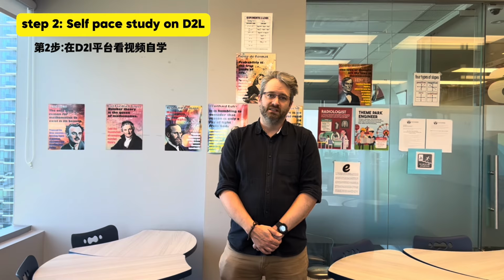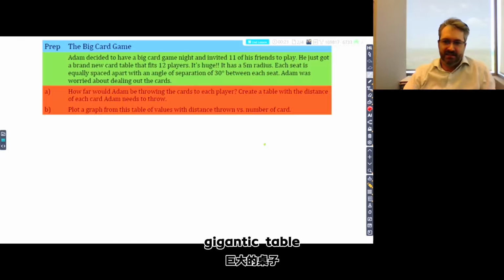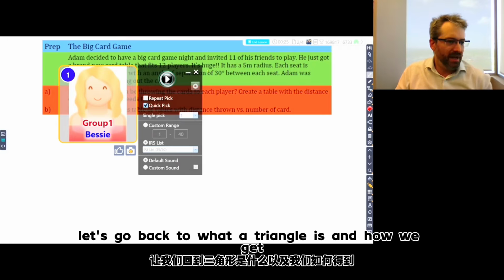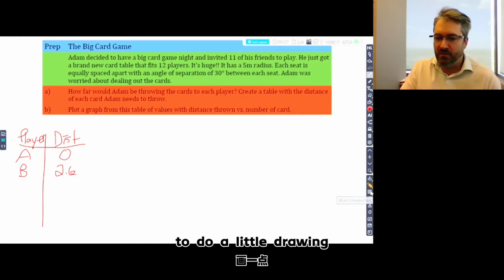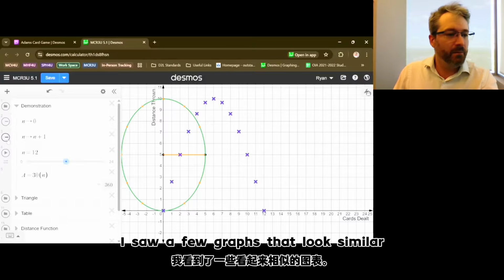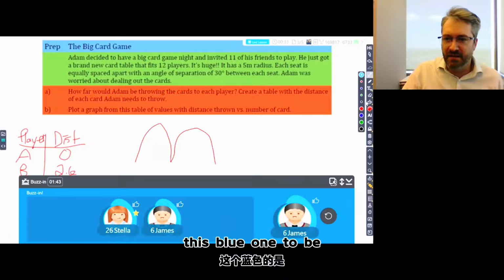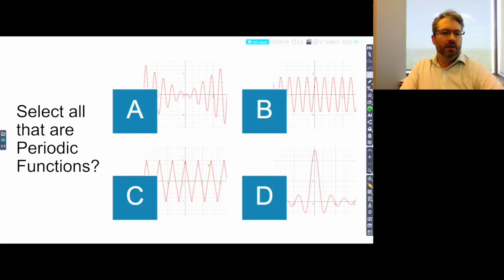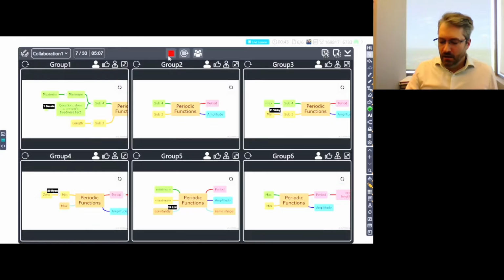AI-HiTeach Smart Classroom at OIA | The Future of OMO LearningOIA AI-HiTeach 智慧课堂｜OMO 学习的未来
OIA proudly introduces the AI-HiTeach Smart Classroom, maximizing the advantages of our OMO learning model.

With AI-HiTeach, we are able to:

Meet the comprehensive learning needs of both students and parents

Provide personalized education and customized teaching approaches for every student

Allow parents to easily stay updated on their child’s learning progress

Empower students to take ownership of their learning and become active learners

This initiative not only allows students to truly feel present in the classroom, but also marks another major step forward in OIA’s teaching innovation. It is yet another demonstration of our commitment to delivering high-quality education.
OIA强棒推出AI-HiTeach 智慧课堂，更好的把OMO优势发挥到极致：-满足家长和学生全方位学习的需求-实现个性化教育，为每个学生提供个性化的教学模式-家长可轻松同步孩子的学习状况-让学生真正成为学习的主人
这一举措，不仅能够让学生“亲临课堂”，更标志着 OIA 教学方式的又一次飞跃，也是我们对教学质量追求的又一证明！